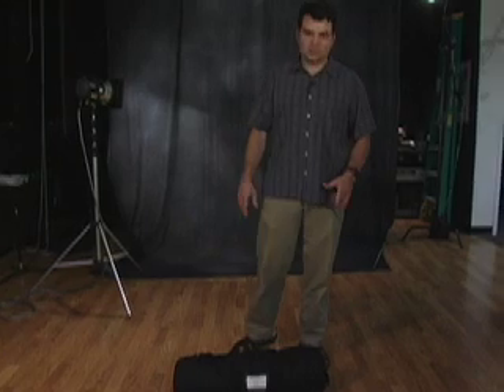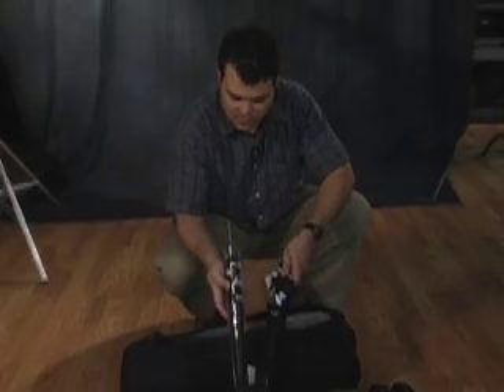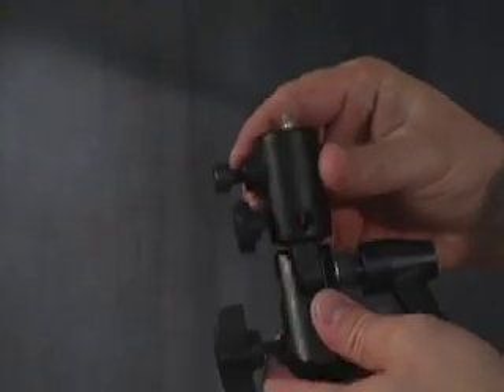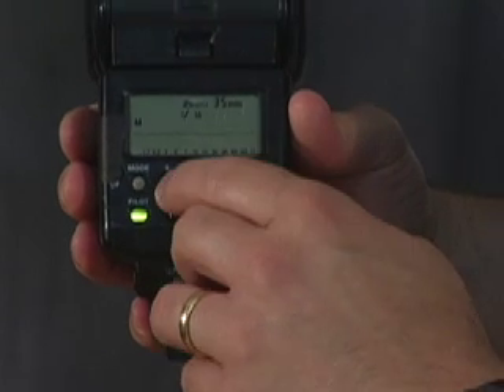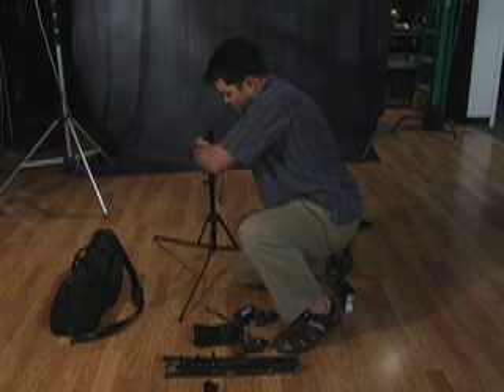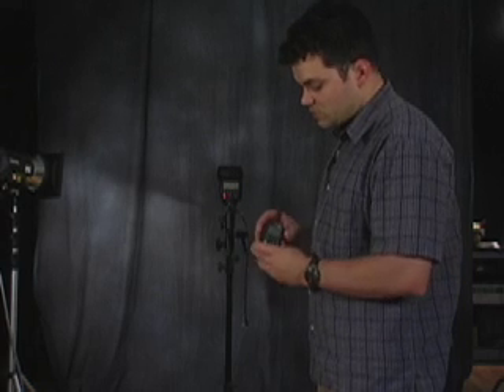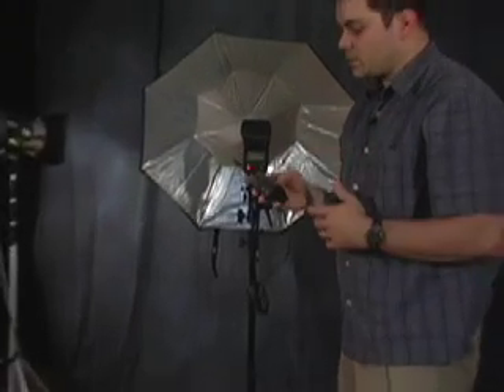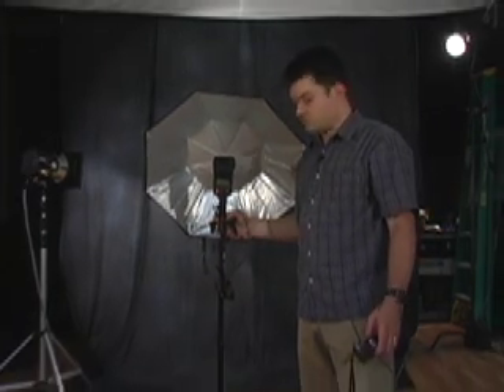Location Lighting Kit Part I strobist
This video shows the compact lighting kit we use to take on-location portraits at our university. The second part of the video concludes with photos taken with this lighting kit. I have a complete list of the kit on my blog Rear Curtain Sync